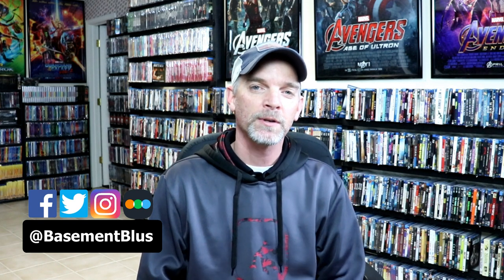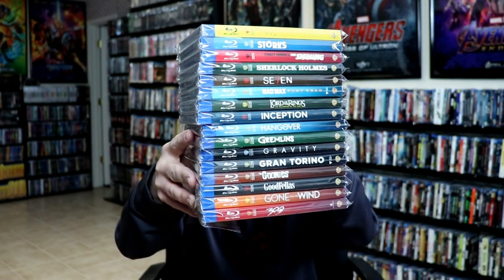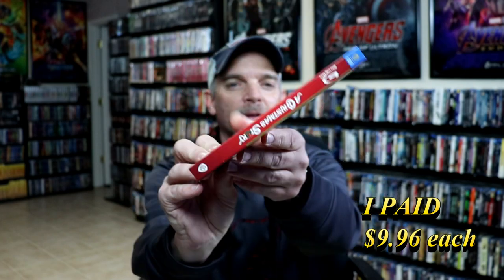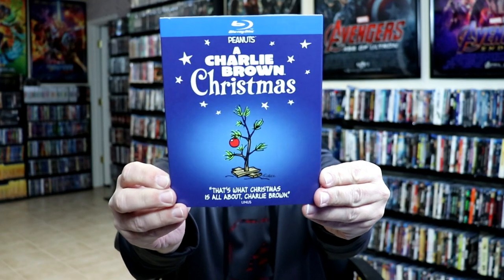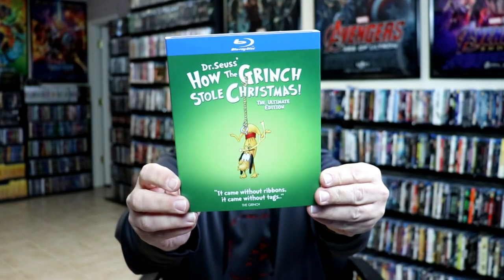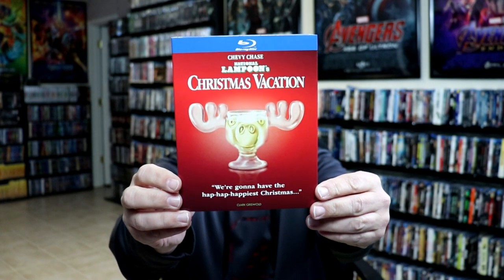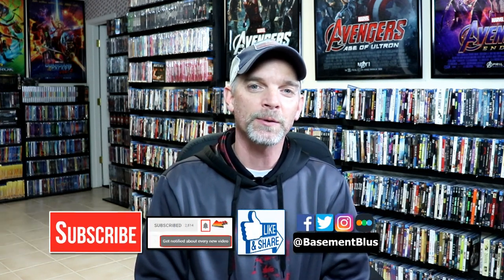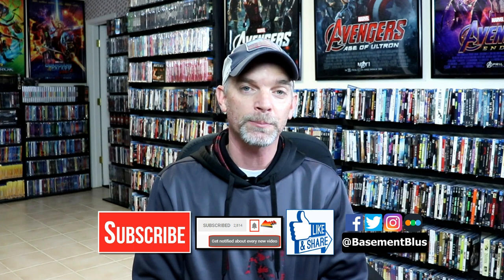Warner Bros. Iconic Moments Holiday Blu-ray Slipcover Collection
Check out my collection of Warner Bros. Iconic Moments Holiday Slipcovers!

These are the bags I use to protect my Steelbooks and Slipcovers: